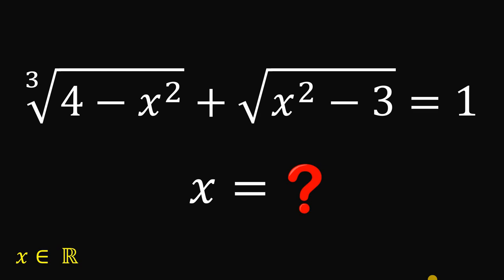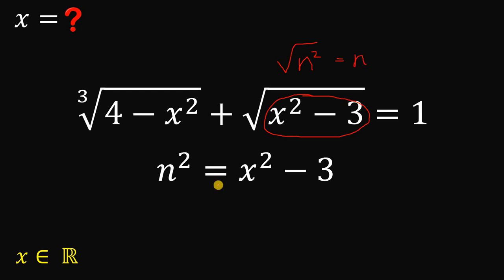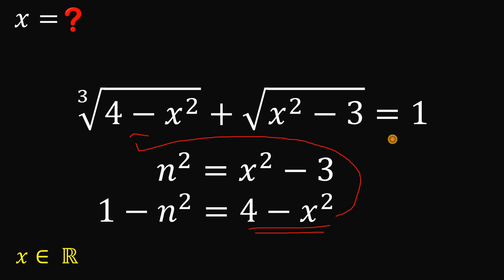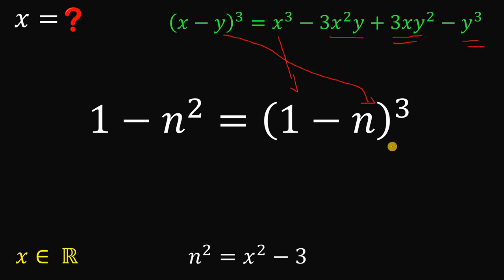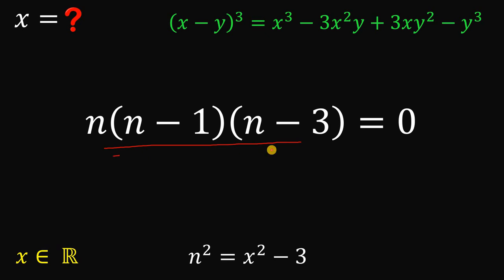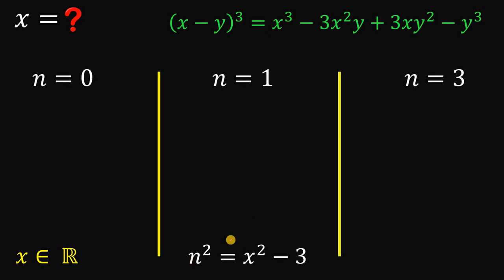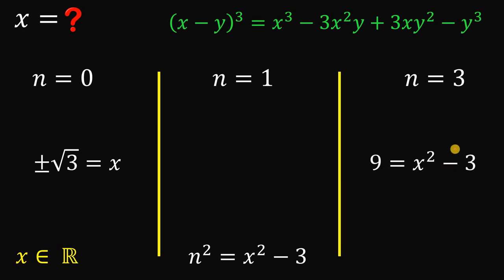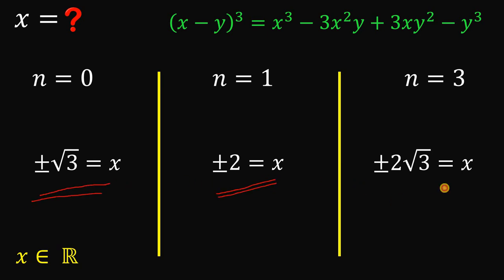Hardest Algebra Question appears in an exam | How to solve?